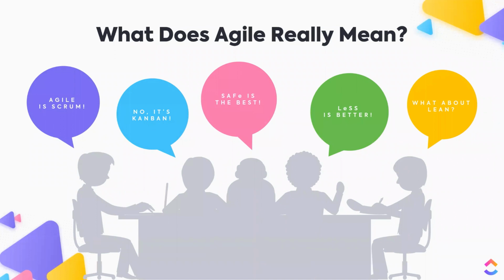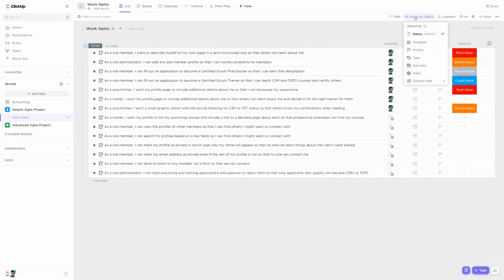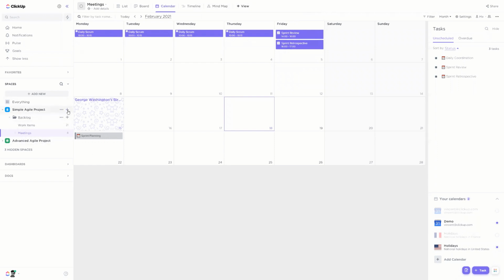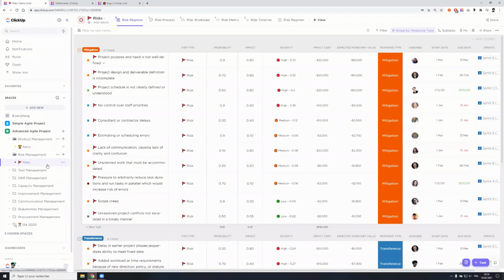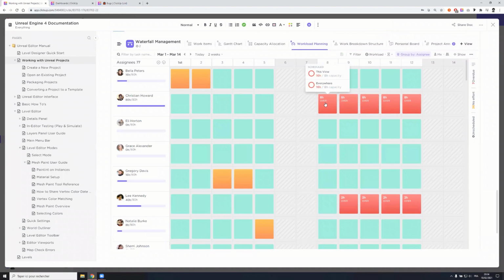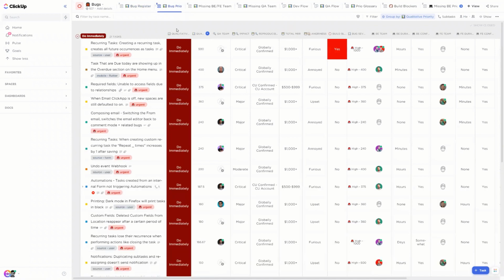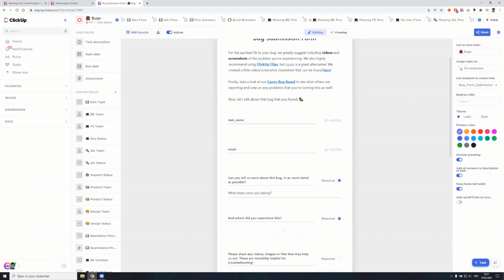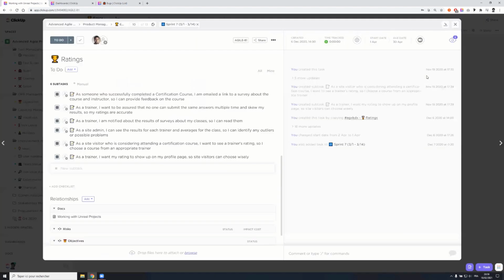ClickUp for Agile Workflows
Learn how to set up a Scrum project in less than 15 mins (Sprints, Epics & Stories, Meetings, Dashboards, Goals),

Unlock the capabilities of ClickUp to create a comprehensive Agile system with thorough prioritization calculations for work items (Product, Risk, Test, OKR Management)

Go beyond functional requirements through a database approach that accommodates for non-work items (Capacity, Improvement, Communication, Stakeholder & Procurement Management).

Take the platform to the next level through a fully automated Continuous Lean Delivery example ClickUp built internally!

0:00 Intro
6:28 Simple Agile Demo
10:07 Board View
14:37 Mind Map
17:00 Calendar View
19:15 Goals
19:52 Dashboards and Charts
21:14 Recap
22:05 Agile Life Cycle
23:05 Advanced Agile Demo
23:14 Epics
25:03 Roadmap
27:44 OKR Management
31:07 Workload
33:19 Docs
40:43 Lean Bug Pool Demo
45:46 My Dev Flow
47:10 Bug Submission Form
53:32 Waterfall Management and Gantt Charts